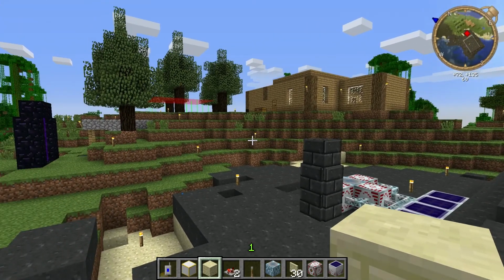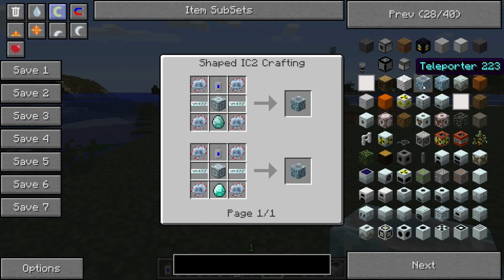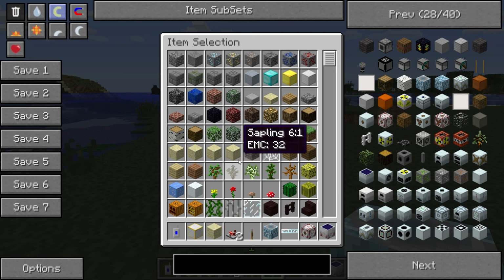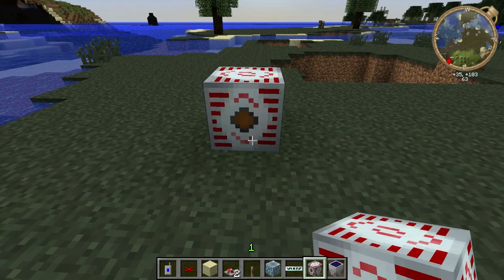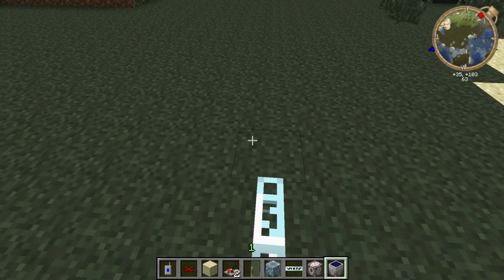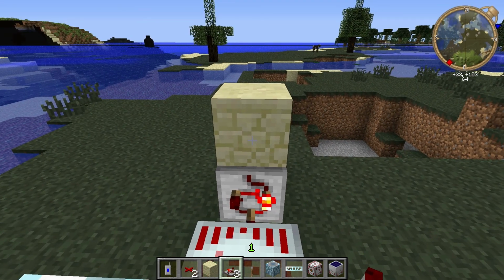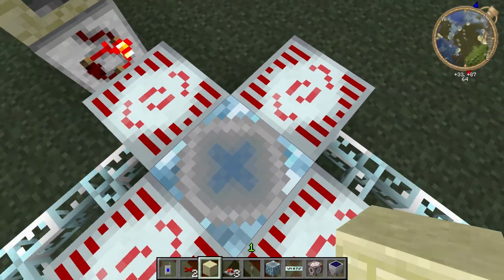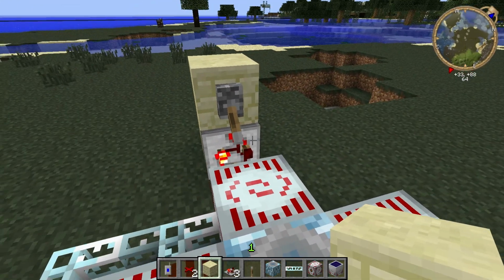Teleporter Tutorial - Tekkit Mod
In this video I explore the sometimes complex setup of Teleporters in the Tekkit mod of Minecraft.